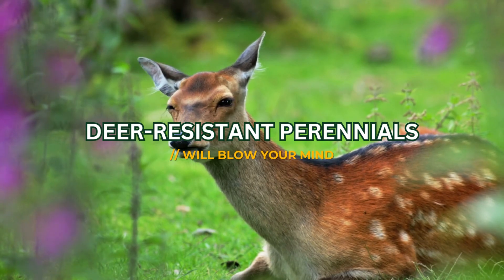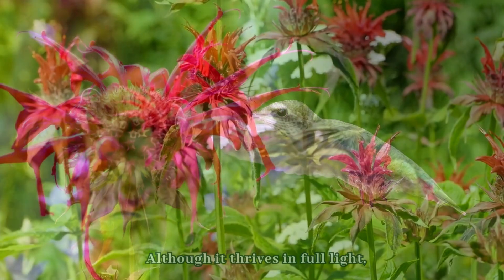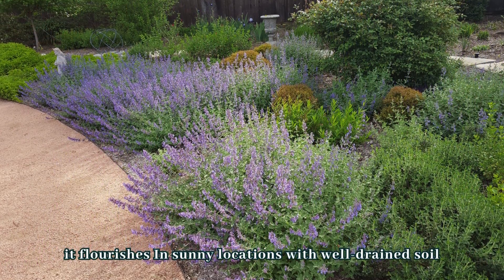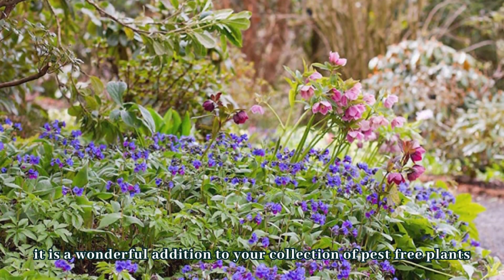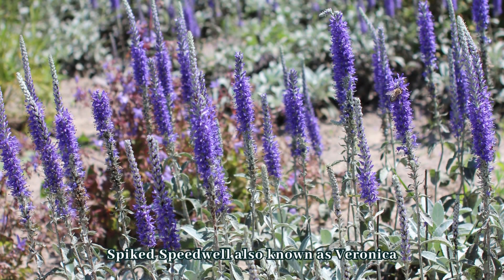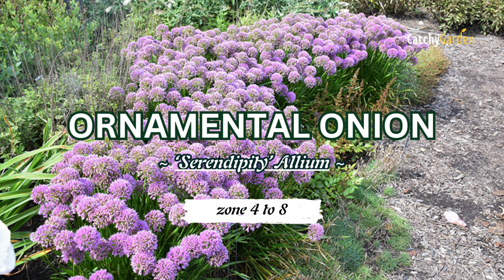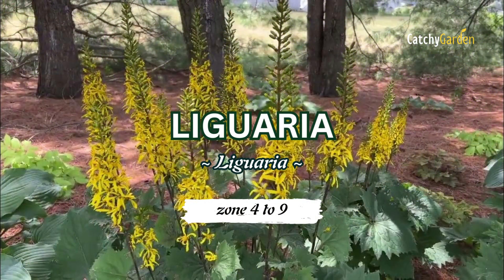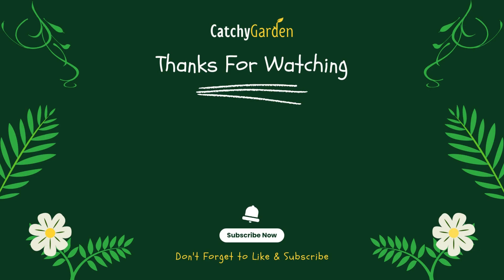Deer-Resistant Perennials: 6 Deer-Proof Perennials Will Blow Your Mind 🌺🌹🦌🚫 // Gardening Ideas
It's heartbreaking to come home to a garden that's been decimated by deer.
There aren't many foolproof solutions to the issue other than building a nine-foot-tall fence and spraying repellants constantly.

Perennials that deer don't like to eat can be planted, nevertheless.
⏱  6 Best Deer-Proof Perennials Will Blow Your Mind
00:00 Intro
00:25 Bee Balm
00:58 Catmint
01:31 Lungwort
02:05 Spiked Speedwell
02:41 Ornamental Onion
03:16 Liguaria
03:46 Outro